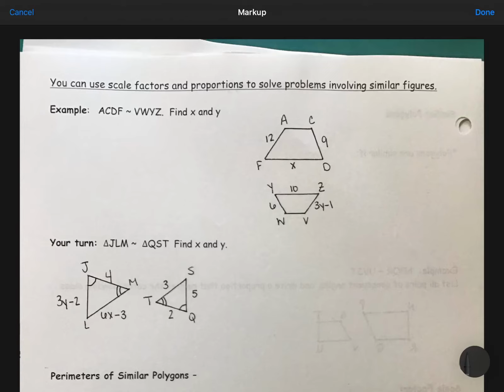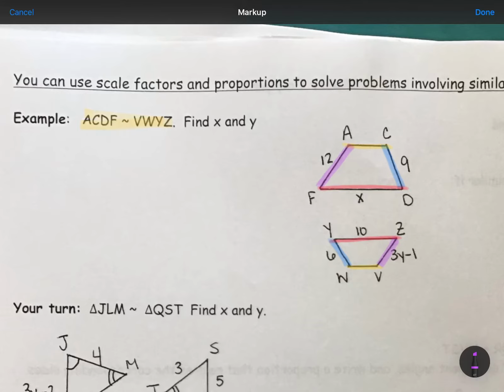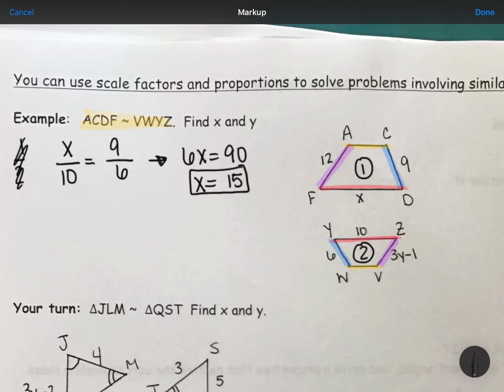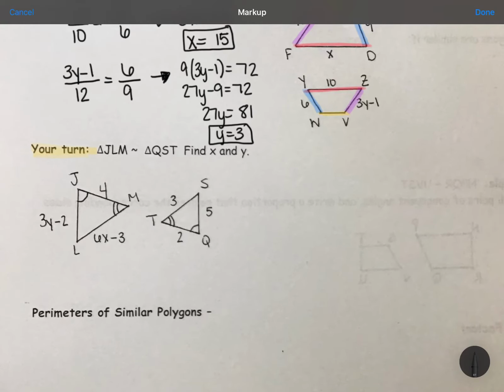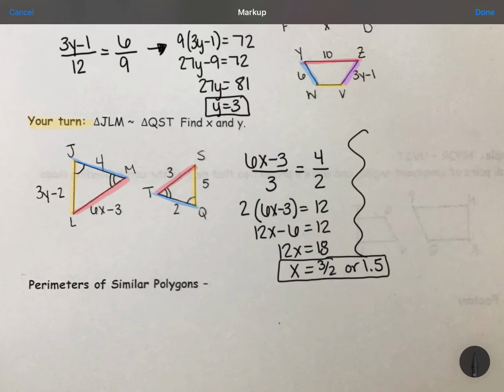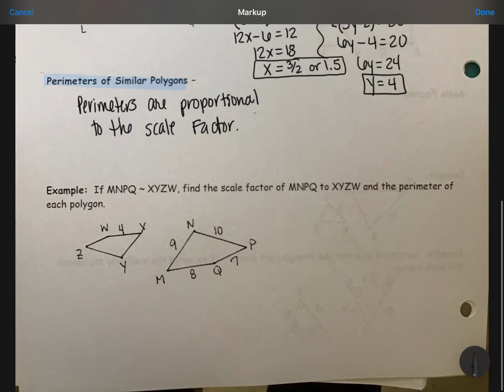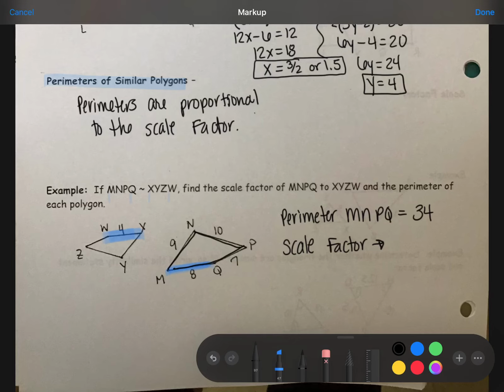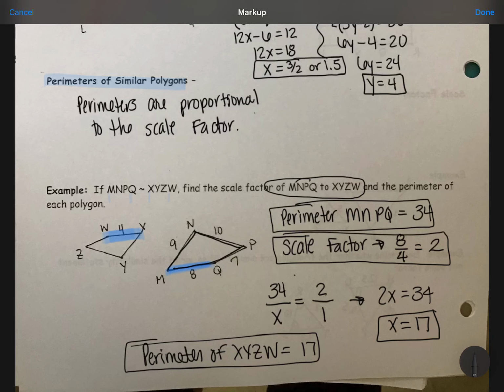Similar Polygons 2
Using proportions to solve problems involving similar figures.